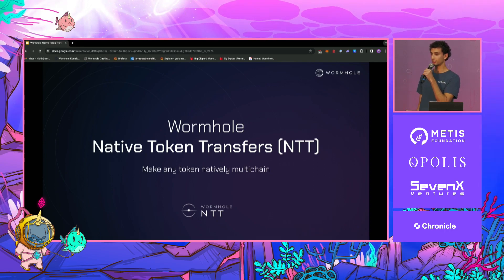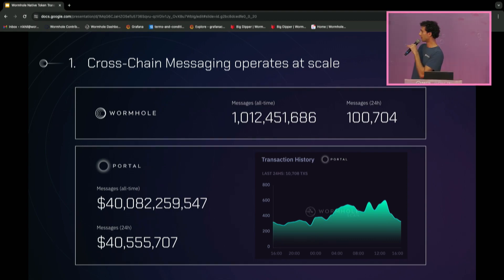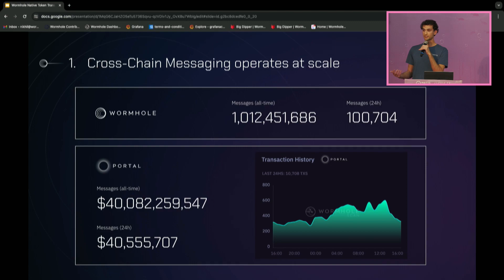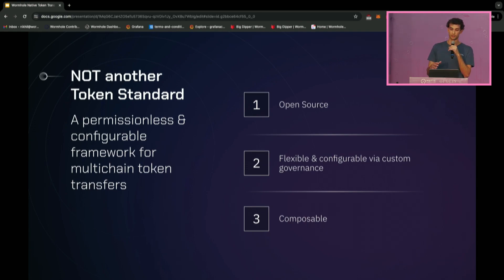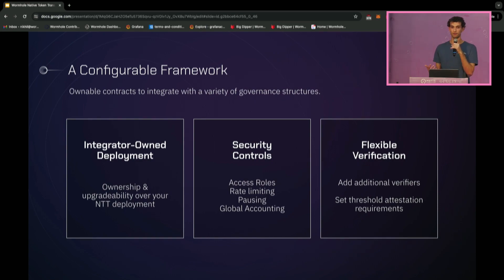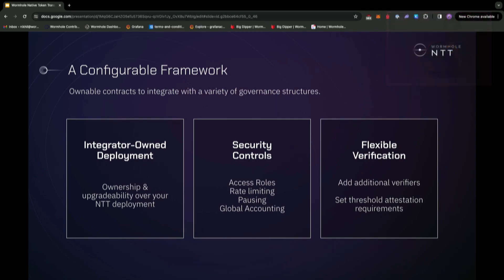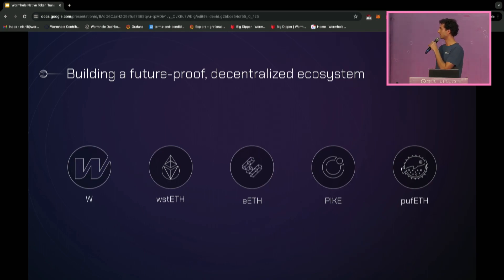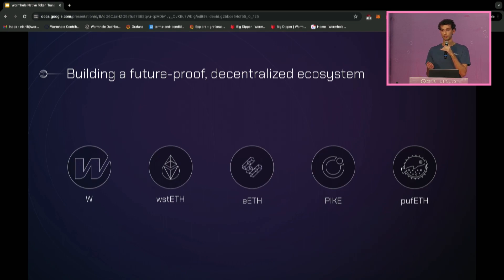Take your Asset Multichain with Native Token Transfers (NTT) | Nikhil Suri - Wormhole Foundation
Nikhil Suri from Wormhole Foundation rolling out the Wormhole NTT framework for making any token multichain.